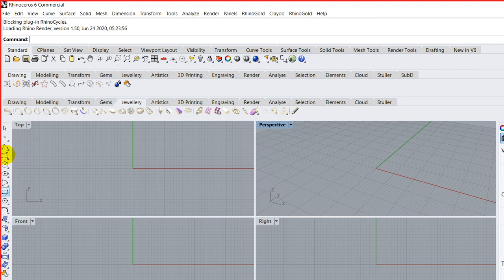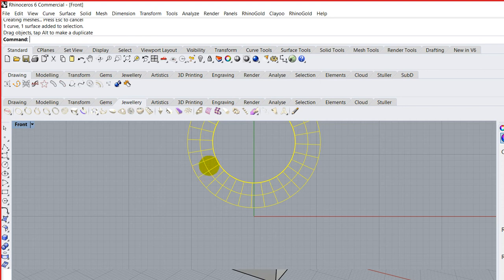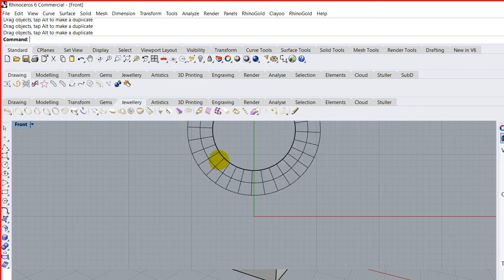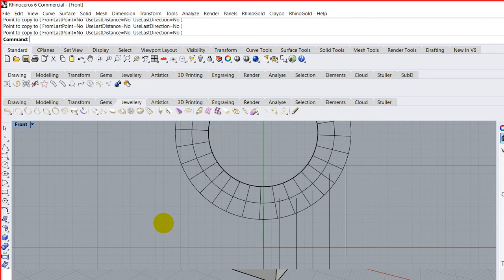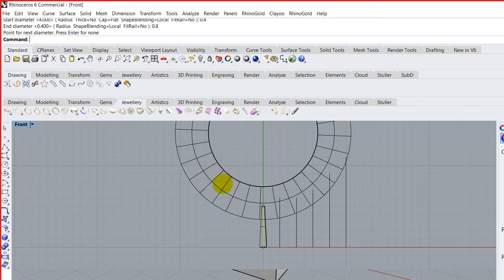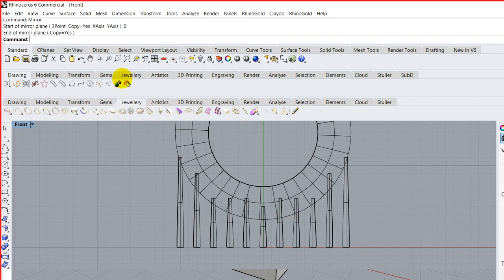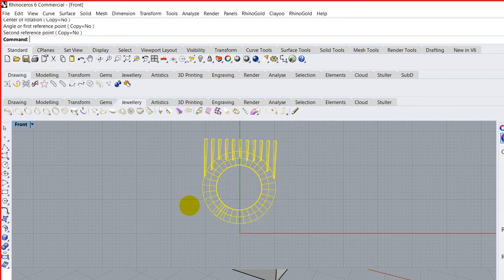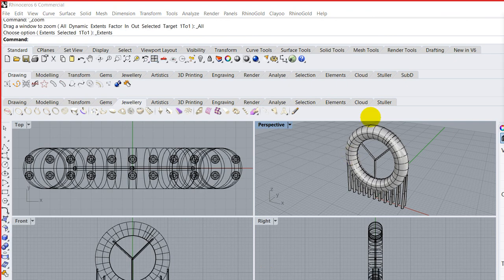Rhinoceros Lesson 3 RP support leg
# Rhinoceros
# support leg